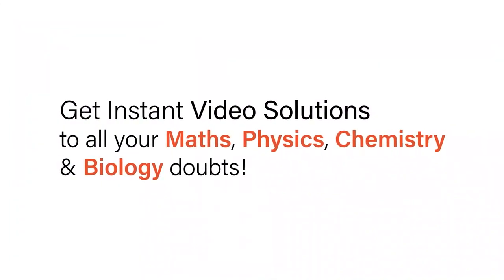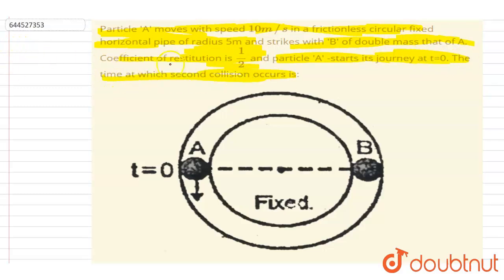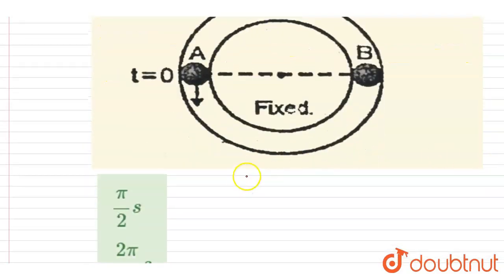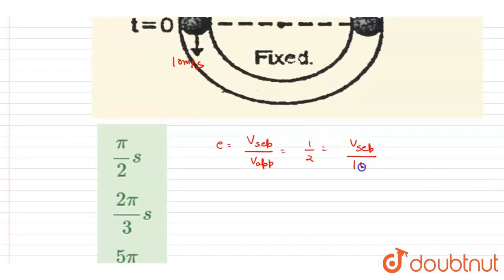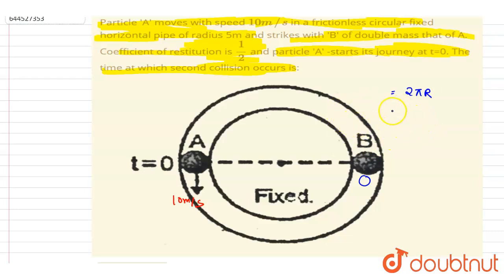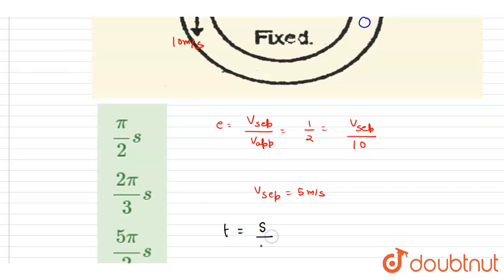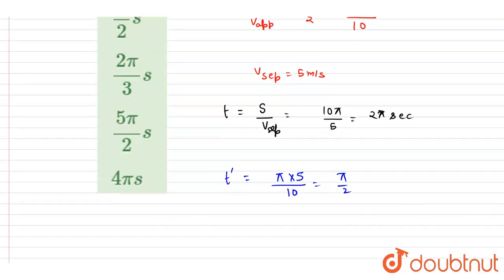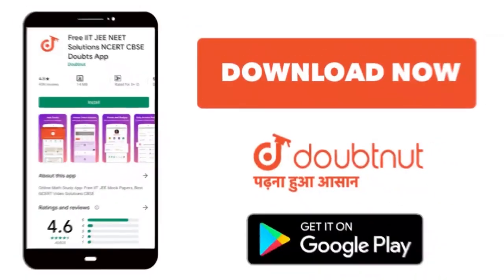Particle \'A\' moves with speed 10m//s in a frictionless circular fixed horizontal pipe of radiu...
Particle \'A\' moves with speed 10m//s in a frictionless circular fixed horizontal pipe of radius 5m and strikes with \'B\' of double mass that of A. Coefficient of restitution is 1/2 and particle \'A\' -starts its journey at t=0. The time at which second collision occurs is:
Class: 12
Subject: PHYSICS
Chapter: DAILY PRACTICE PROBLEM
Board:IIT JEE

👉 Have Any Query? Ask Us.